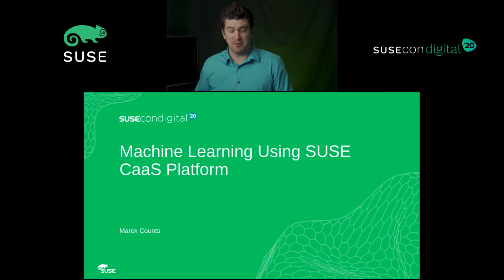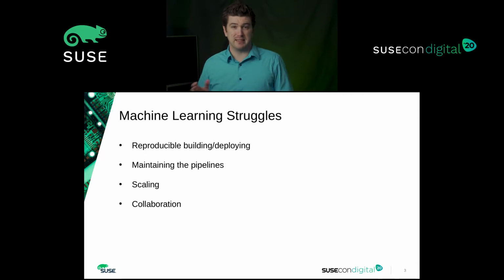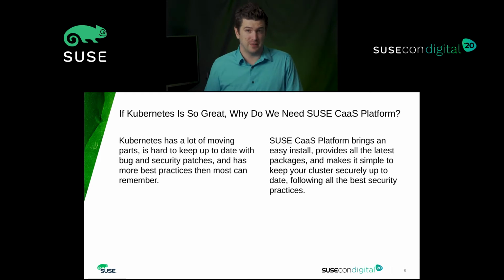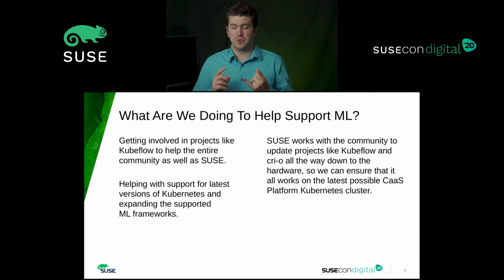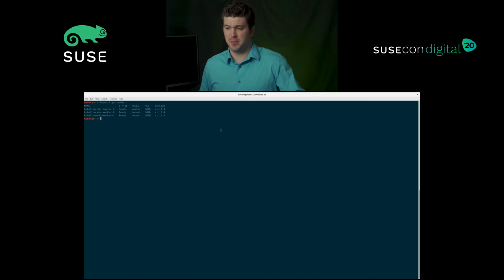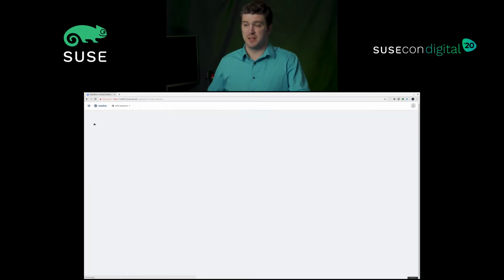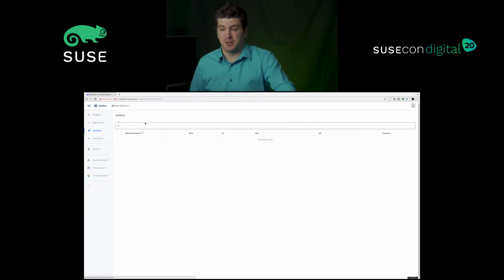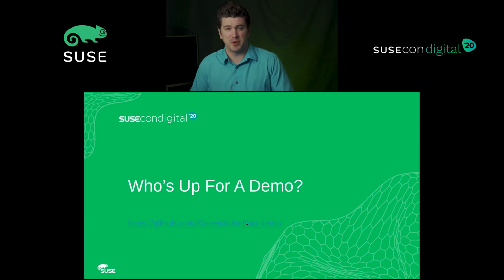DEV-1236: Deep dive into artificial intelligence with SUSE CaaS Platform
Skuba is a CLI tool used to simplify (or orchestrate) kubeadm-based Kubernetes cluster deployment and update. With the easiness of a “1-2-3-command flow” you may install an entire Kubernetes cluster based on SUSE CaaS Platform in minutes. What if we extend this to an artificial intelligence initiative and enable your AIOps to continue to use it to install and manage the entire software stack including popular AI platforms like Kubeflow and frameworks like TensorFlow? In this talk you'll not only learn the power of Skuba, but also see a live demo of this solution and our vision to extend SUSE products so that you can embrace your AI initiative.